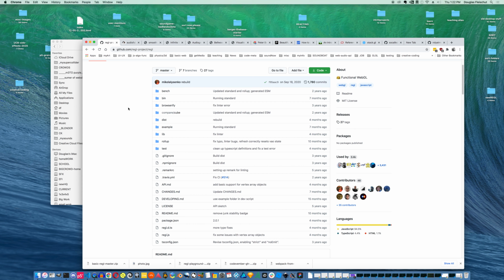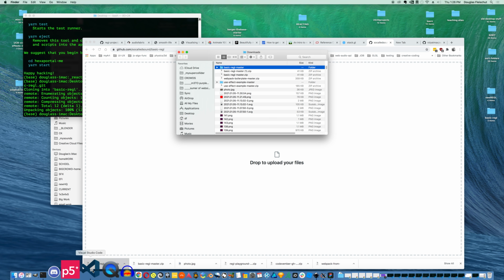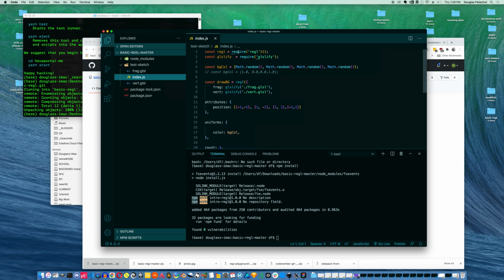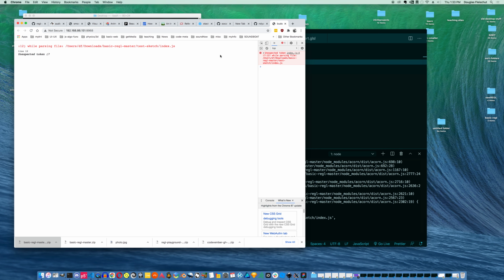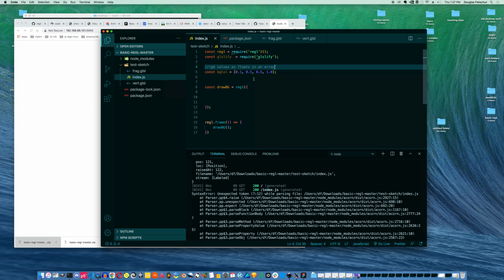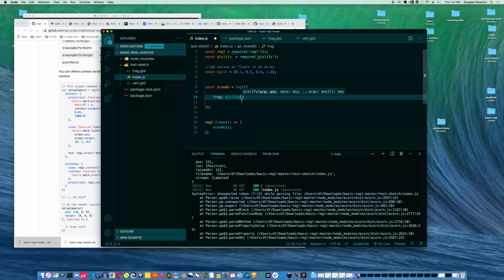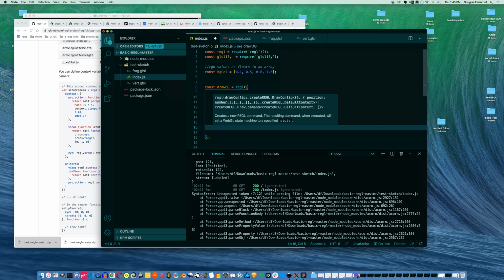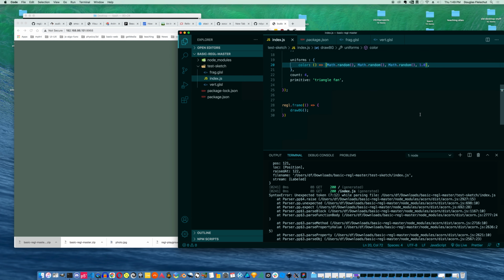Getting Started With REGL - declarative webGL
The first video in a series of videos on working with REGL, a declarative wrapper for webGL.  It makes webGL so much more fun.

Download and install a nice boilerplate for getting started, a bit on the basics of how it works.  I know I said we'd make a triangle, too, but it seemed to be getting long.  In the next video I'll come back and make 1000 triangles to make it up to you.  Some links:

a nice tutorial on animating points with regl by Peter Beshai

ck